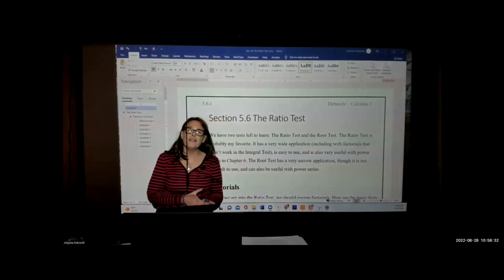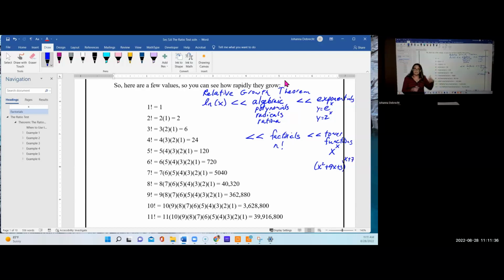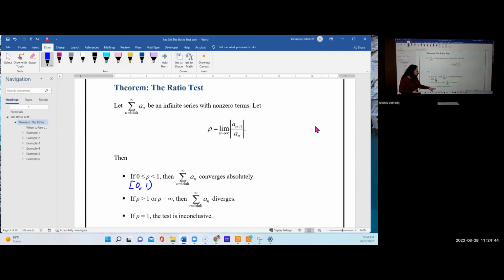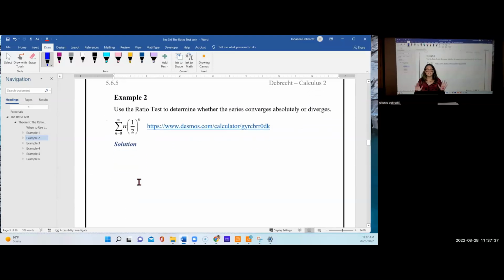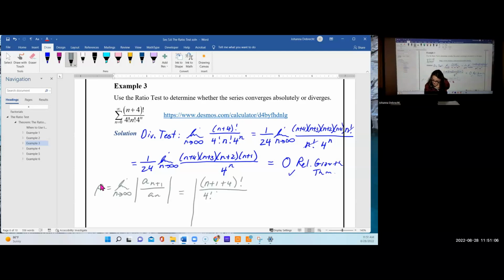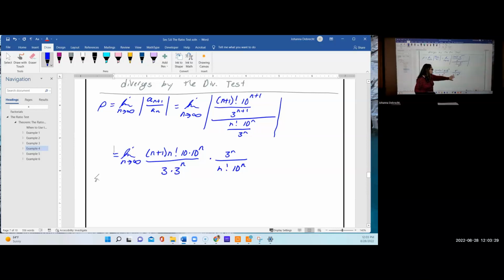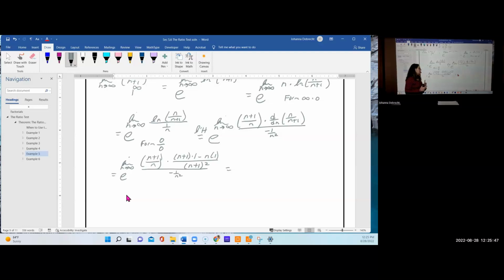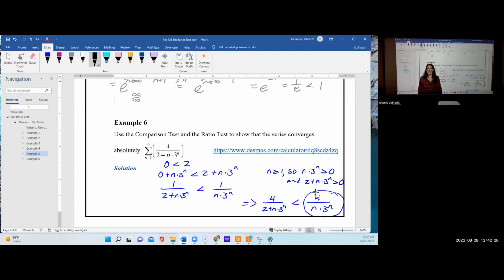5.6 The Ratio Test Prof D video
The Ratio Test is another powerful test for the convergence of an infinite series. It has only one condition for use, that the terms of the sequence are, at least eventually, nonzero. It is an excellent test to use with exponentials, factorials, and combinations of these with algebraic expressions. In this video, we work 6 examples in depth, showing also the sequence and the sequence of partial sums to give credence to the results found with the Ratio Test.